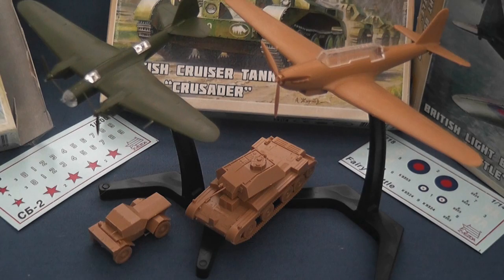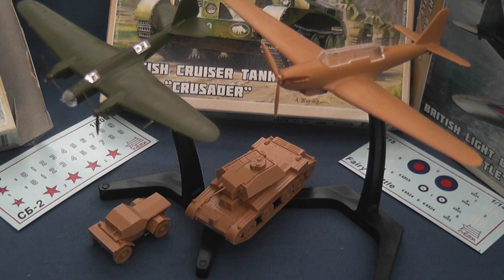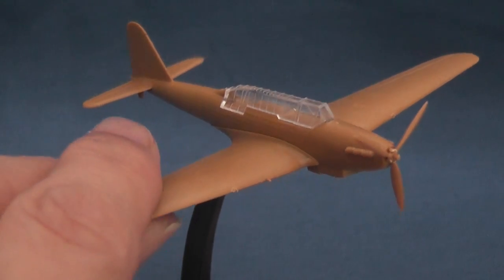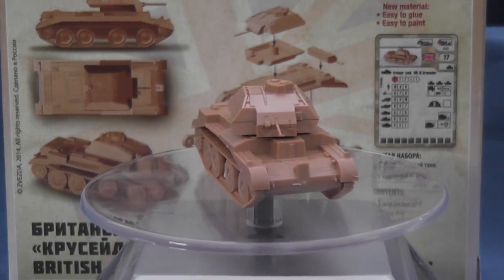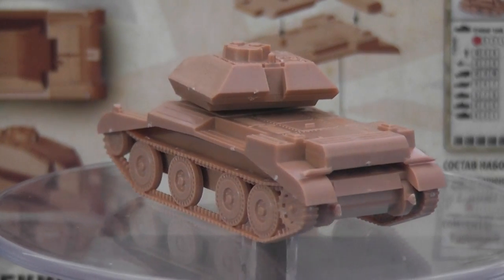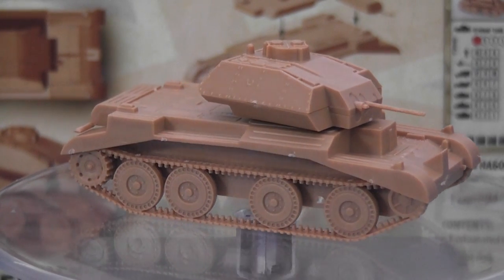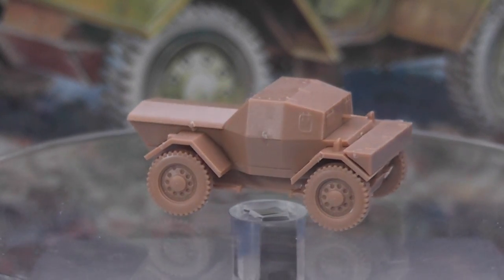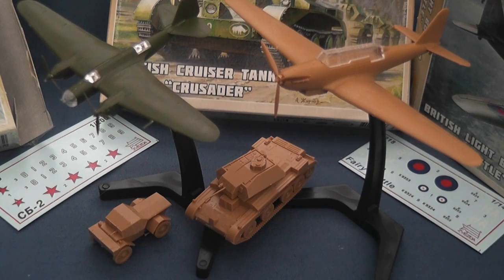Zvezda's 15mm Cruiser & Dingo, 1/144th Battle & 1/200th ANT-40/SB-2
Something for the Christmas stocking?  We take a round-up of Zvezda's latest Art of Tactic releases...